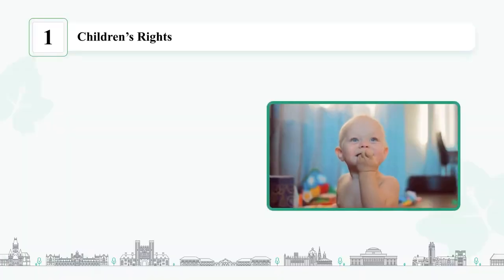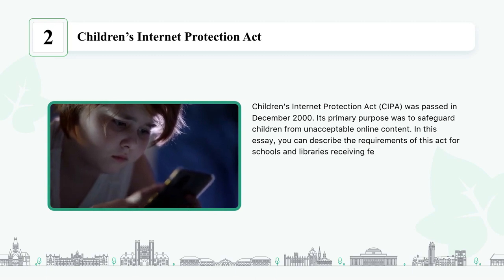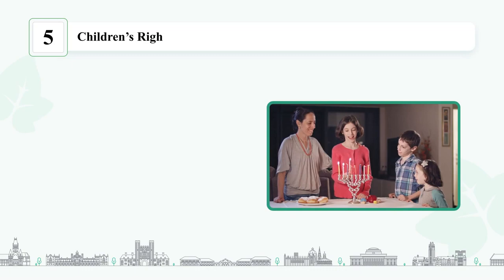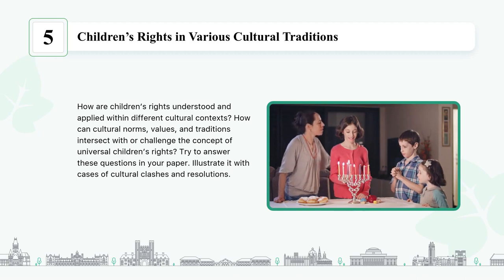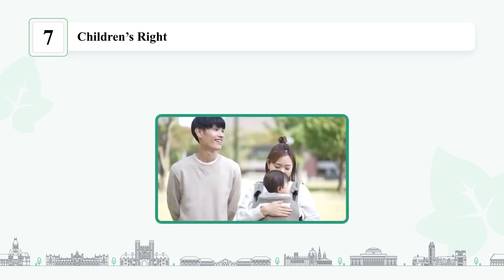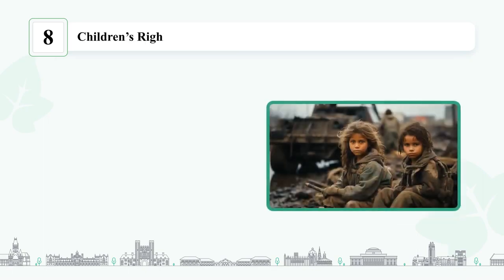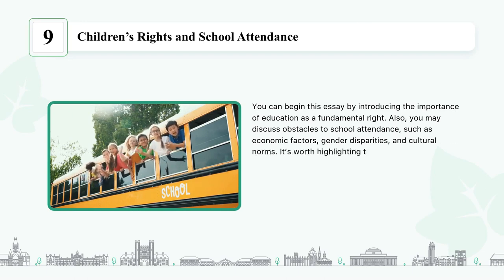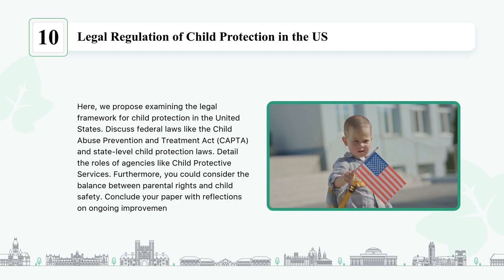TOP-10 Children’s Rights Essay Topics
Get ready for an epic countdown as we bring you the Top-10 essay topics on children’s rights that will blow your mind! 🌟📝 In this video, we've handpicked the most captivating essay ideas just for you. Whether you're a seasoned scholar or a curious learner, these topics will spark your creativity and inspire insightful discussions.

📄 Table of contents:
00:10 - Children’s Rights Concept
00:37 - Children’s Internet Protection Act
01:17 - Family-Centered Practice in Child Protection Services
01:47 - Criminal Law: Child Protection from Pornography and Labor
02:15 - Children’s Rights in Various Cultural Traditions
02:43 - Children’s Rights: Physical Punishment
03:17 - Children’s Right to Be Parented by the Best Parent
03:43 - Children’s Rights During the Armed Conflict
04:14 - Children’s Rights and School Attendance
04:45 - Legal Regulation of Child Protection in the US